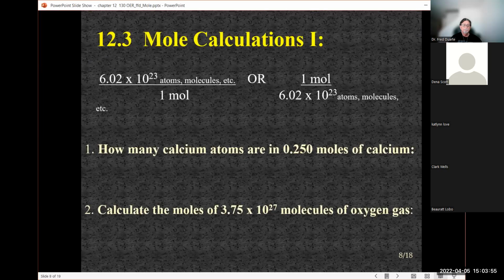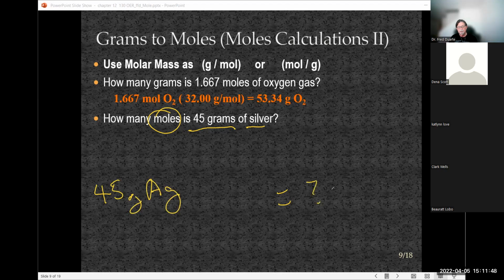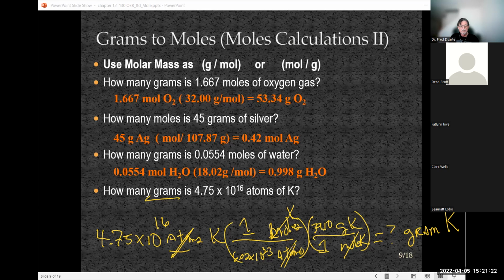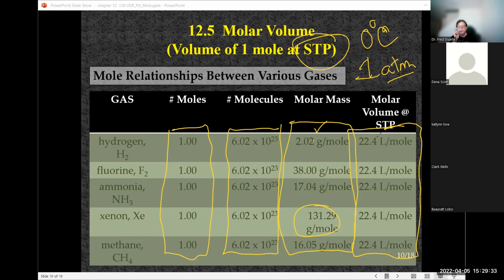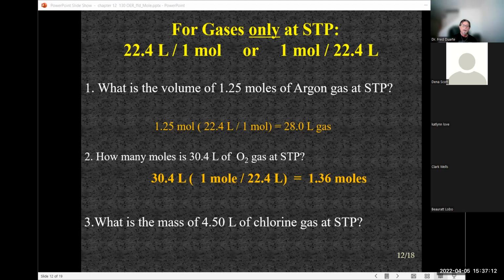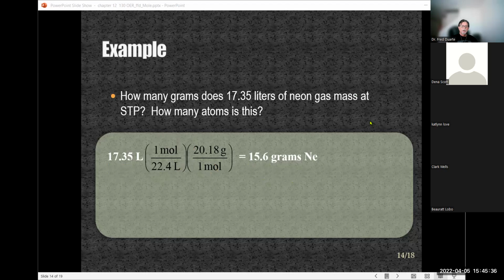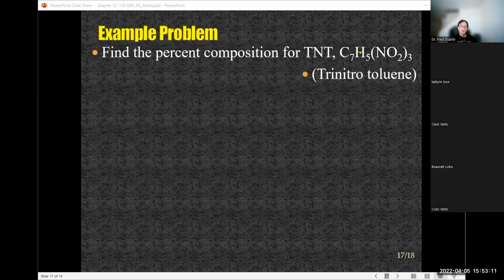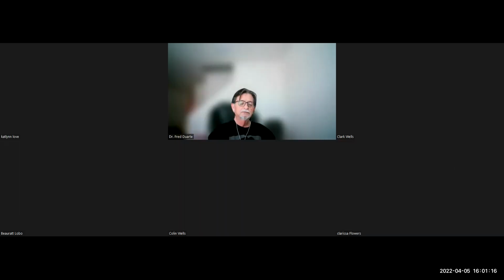GCC-Dr. Fred's Zoom Chemistry Meetings